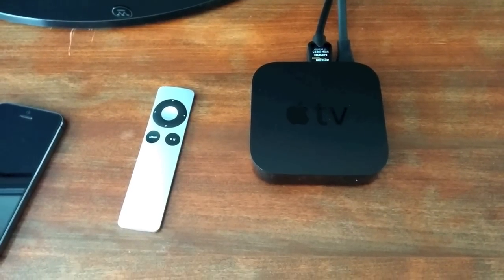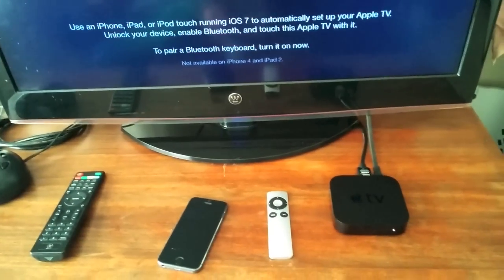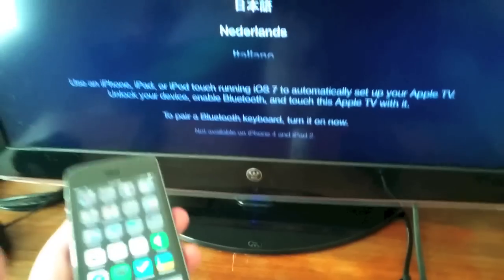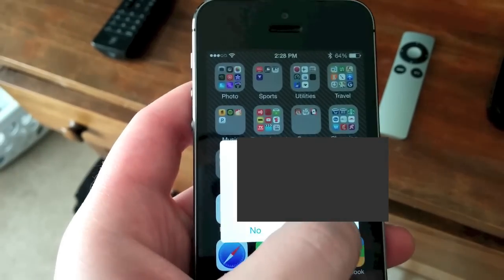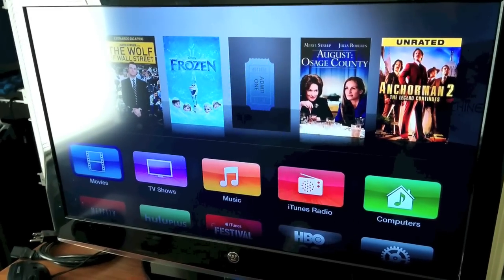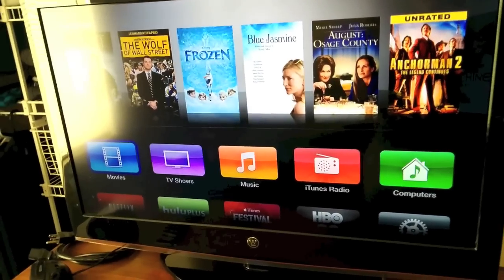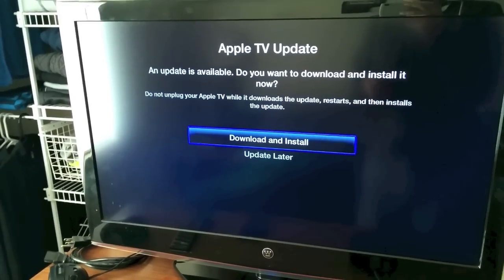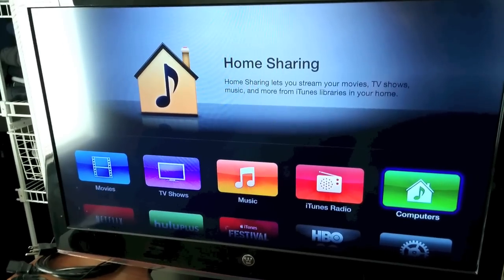How to Set Up Your Apple TV the Easy Way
If you have an iOS device, there's a really easy way you can set up your Apple TV automatically.